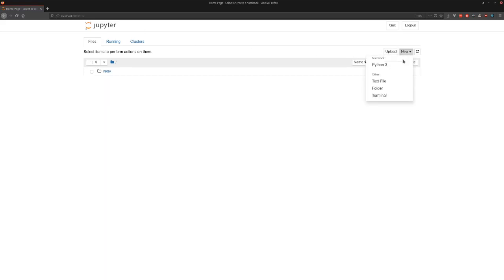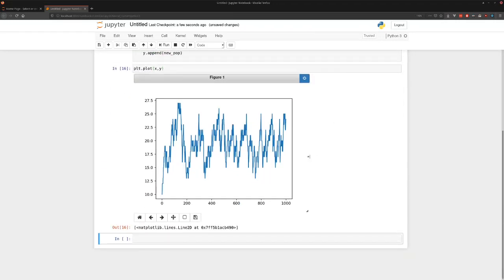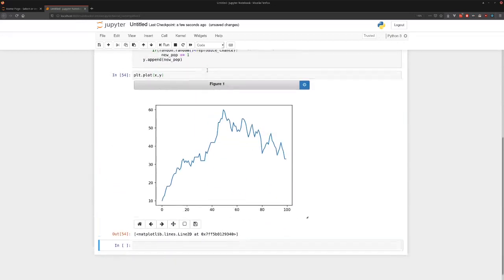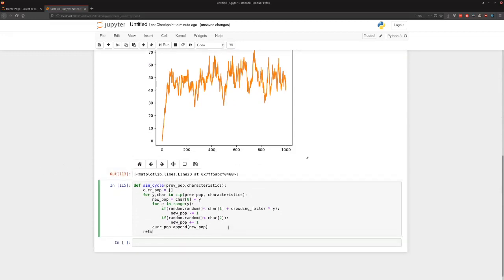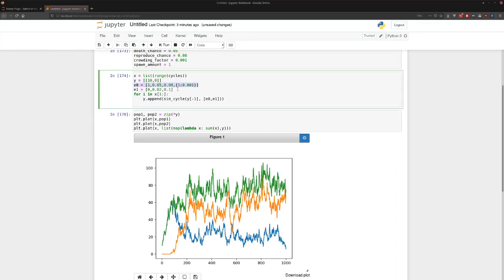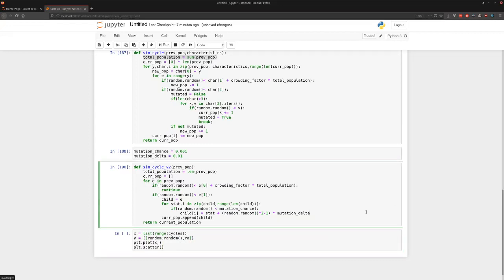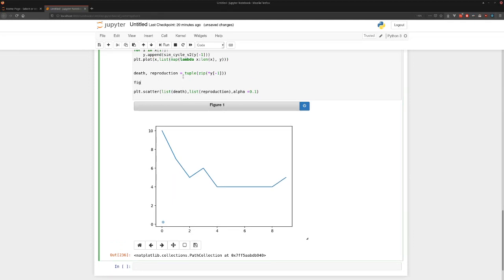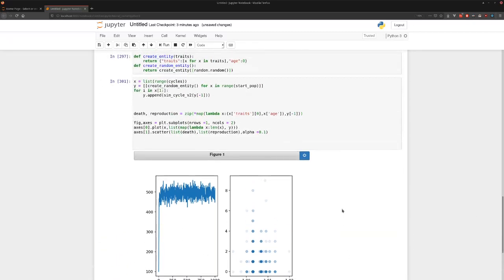Evolution simulation in python - livestream